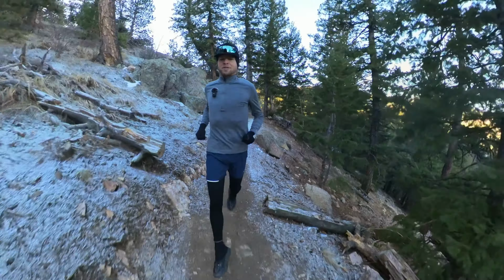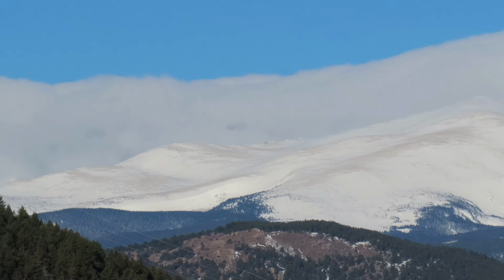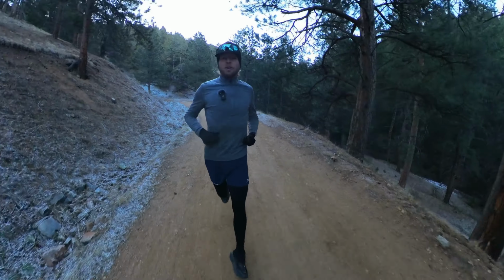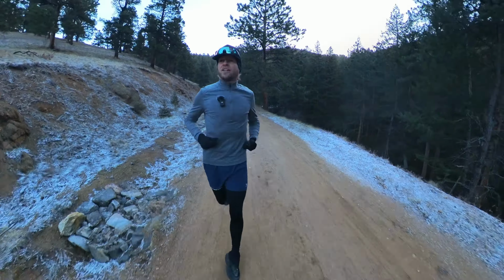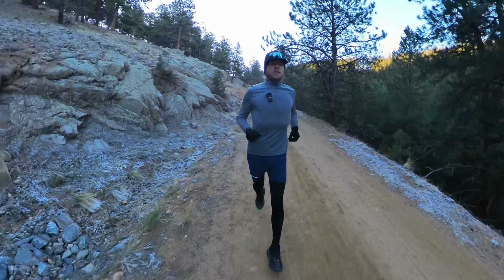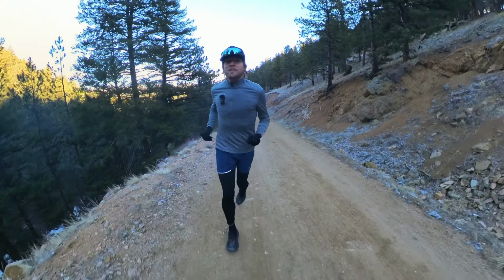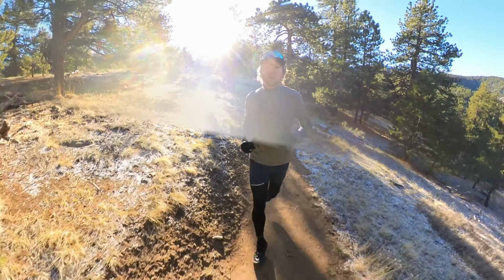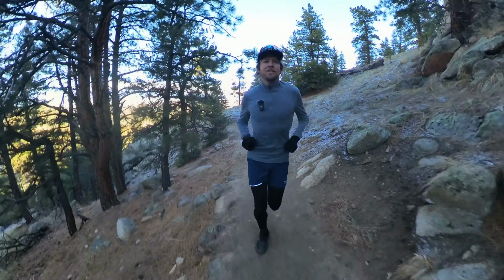Are Energy Gels Hurting You? Is Hammer Nutrition Lying? Trail run vlog on the trails of Boulder, CO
Run vlogging a little bit about, a questionable ingredient that's in a lot of sports nutrition products. I also talk about the Tenderfoot trail and Chapman Drive in Boulder, Colorado and the Civilian Conservation Corps (CCC) who made built the road.

Shot with an Insta360 X3 and Canon SX740HS.